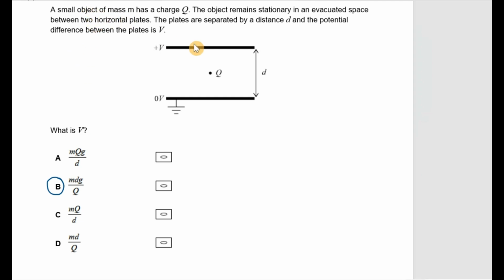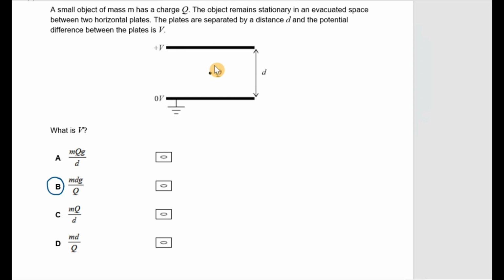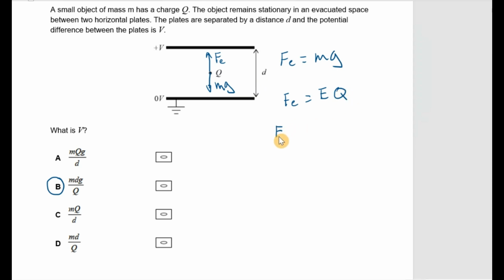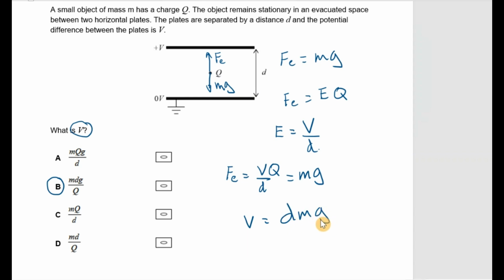Electric Fields Multichoice Question 9